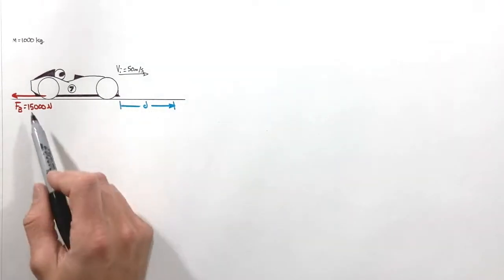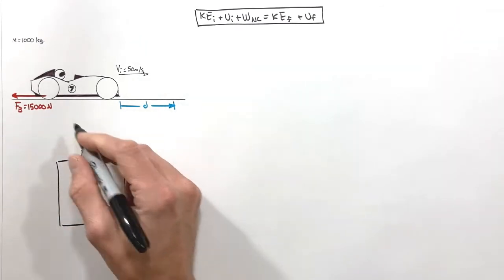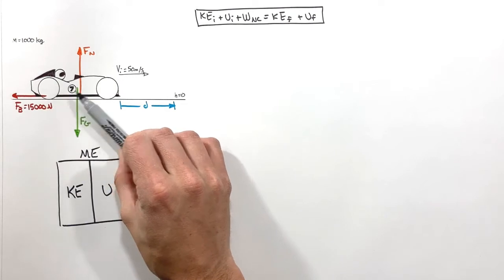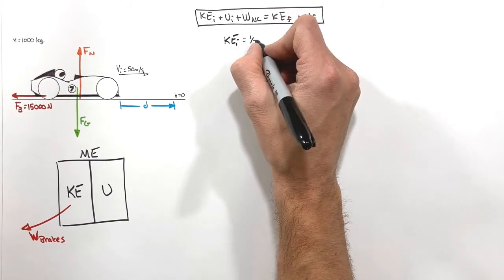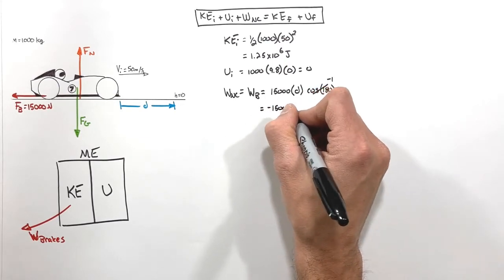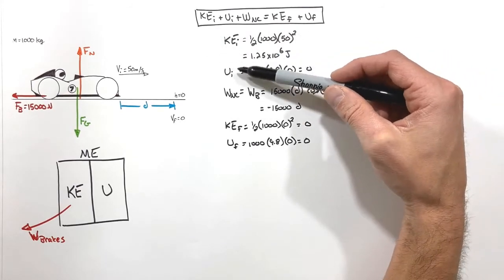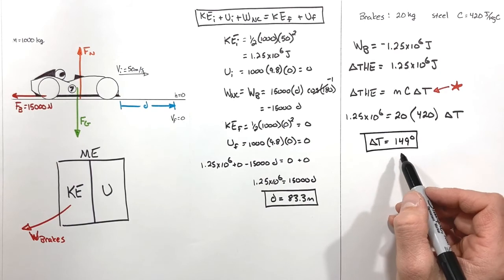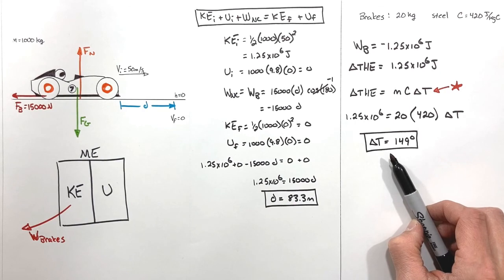Kinetic to Thermal / How Much Do Brakes Heat Up?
Use the Work Energy Theorem to calculate the heat transfer into a set of race car brakes, as well as the stopping distance of the vehicle.

This solution forgoes using Newton's second law and the kinematic equations and instead relies on the conservation of energy to provide a solution.

First we look at the effect of nonconservative work being done on the car to change the mechanical energy of the vehicle.  Then we look at the specific heat to see how much the brakes will heat up as thermal energy is transferred into the brake rotors.

This problem comes up in introductory physics courses including AP Physics 1